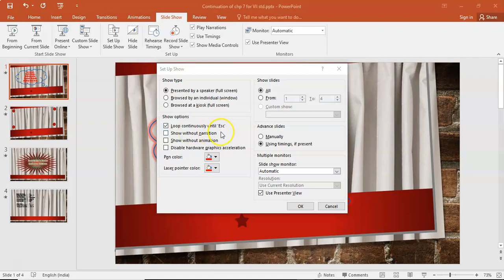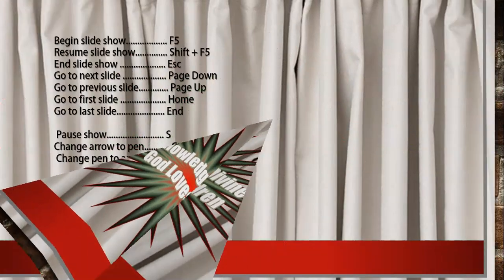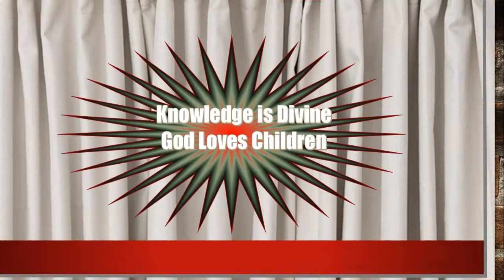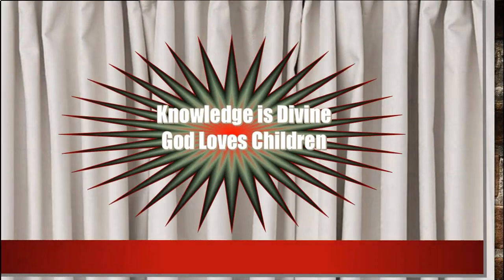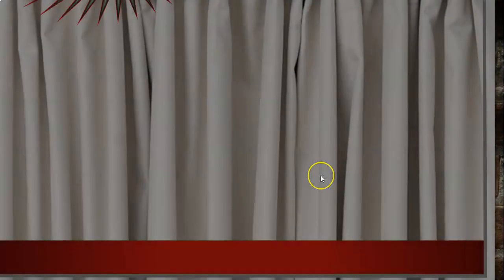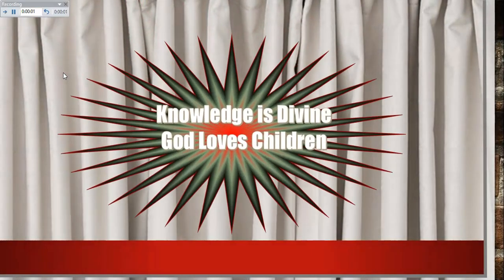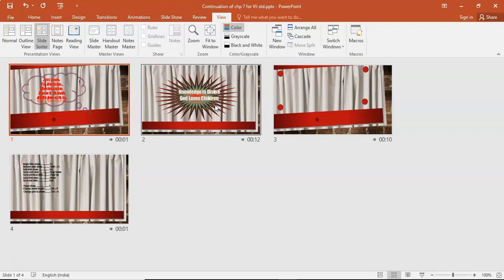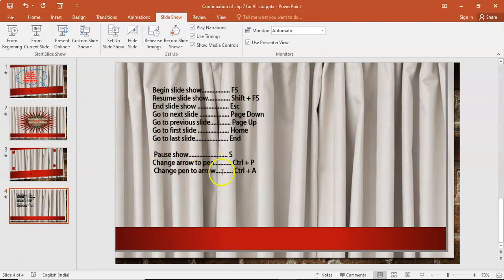Setup show option in PowerPoint